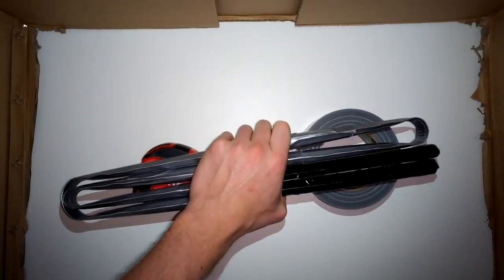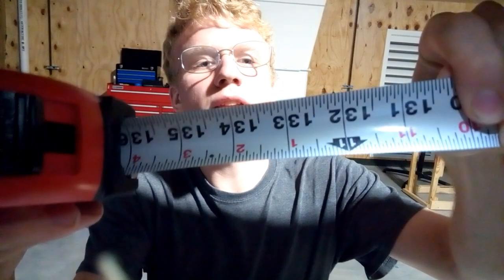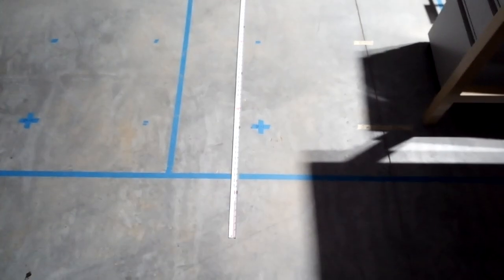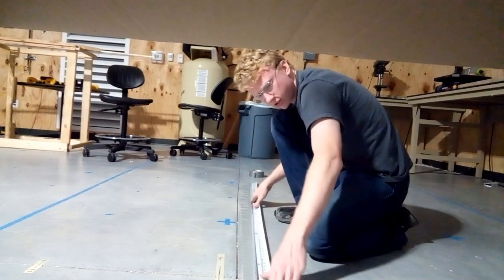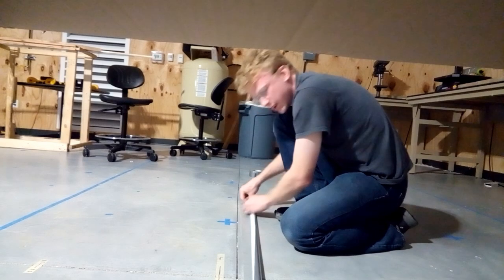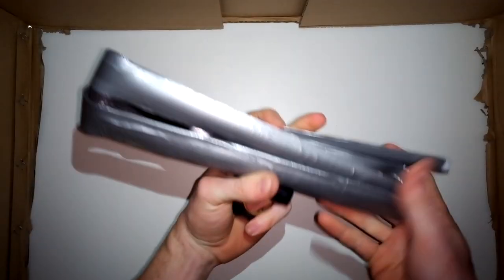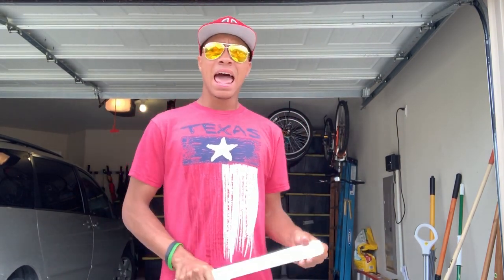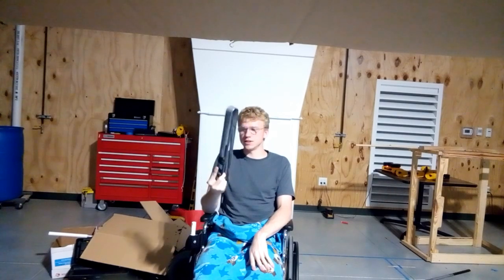How To Make Extendable Bo Staff | Weapon Sender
Continuing on our avatar month, I always loved Aangs staff and how it could transform into a glider. We might not have a glider, but here is a transforming staff you can make at home!